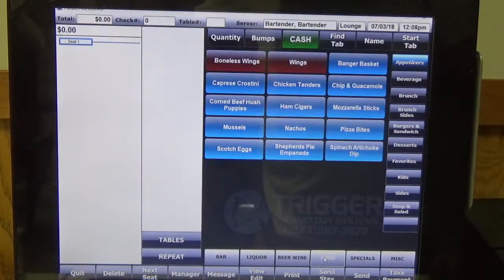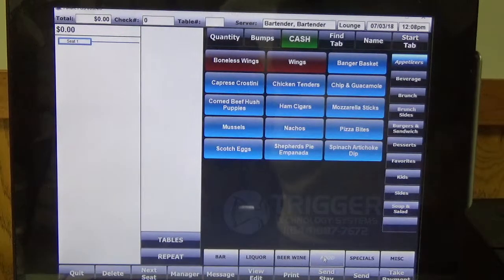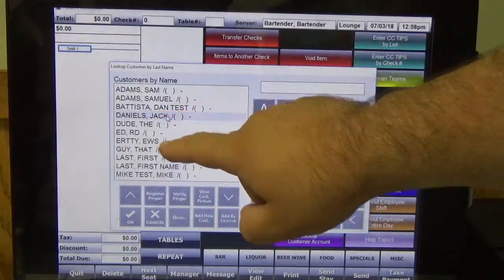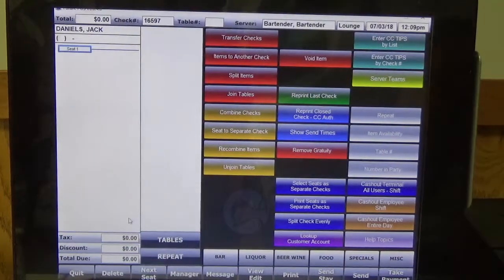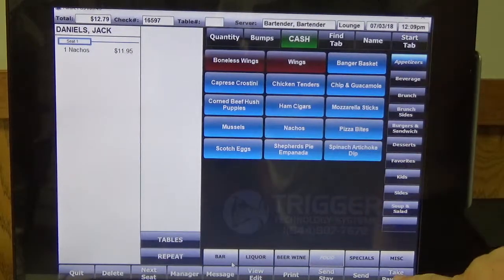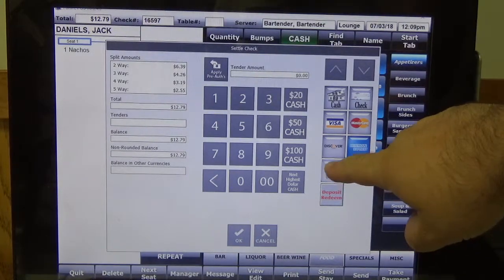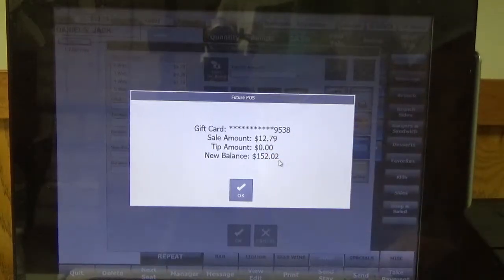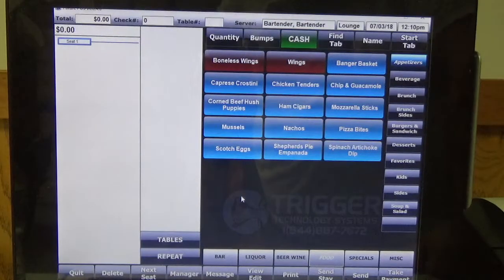How to Redeem Loyalty Rewards on Future POS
This video demonstrates how to redeem loyalty rewards gift dollars through the Future POS.